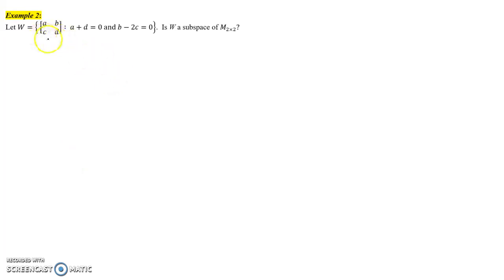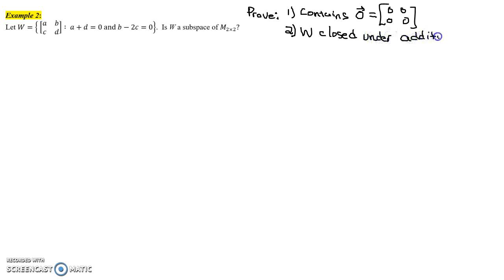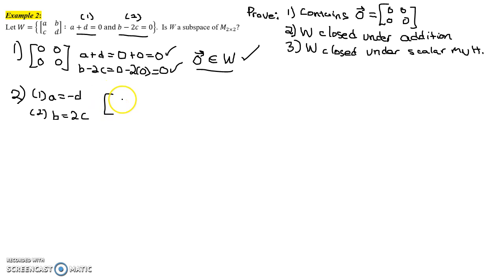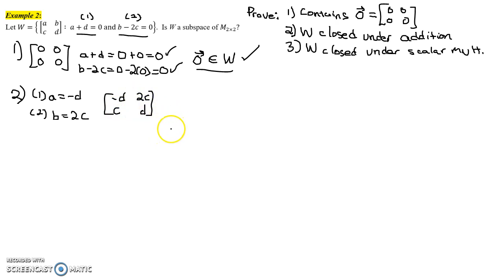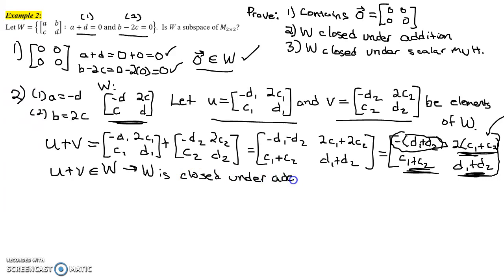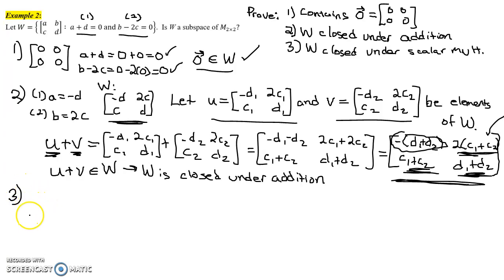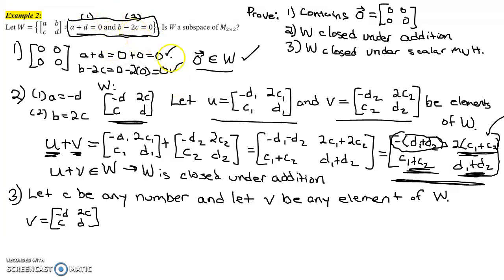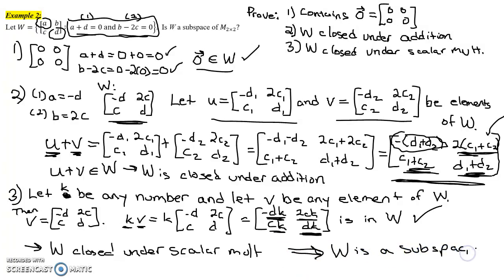Collection of matrices is a subspace